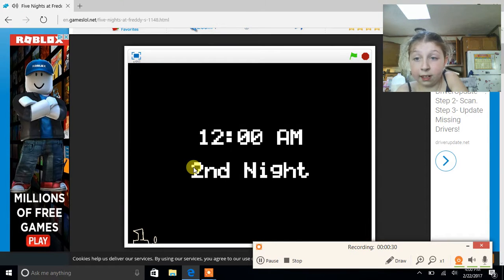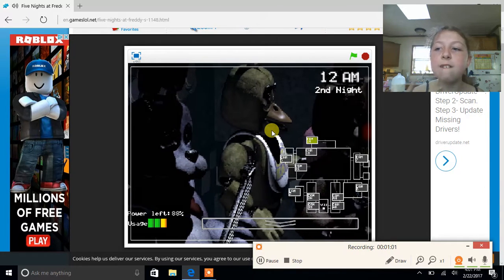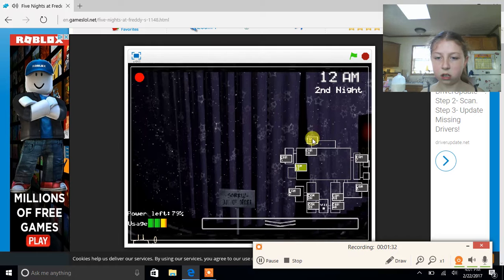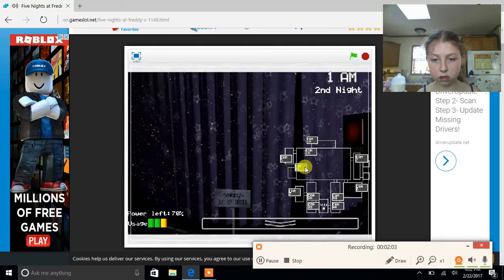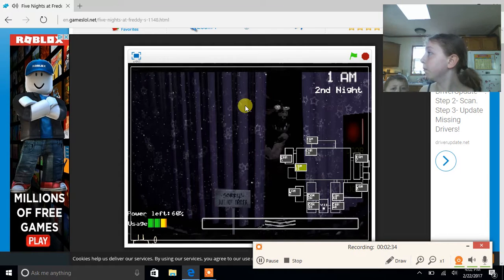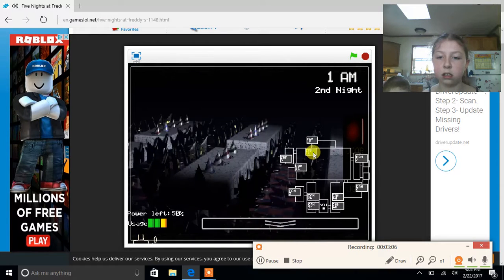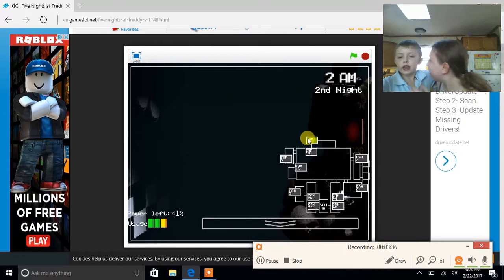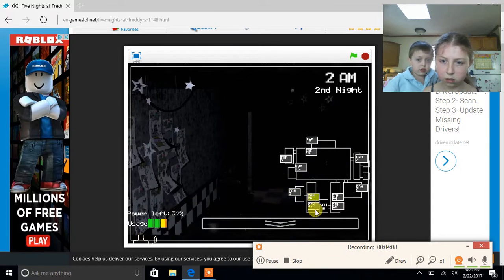Five Nights At Freddy's (night 2)